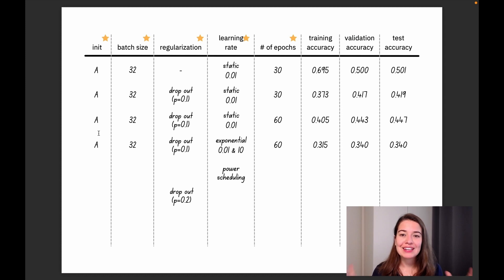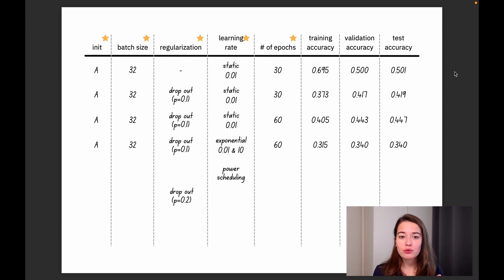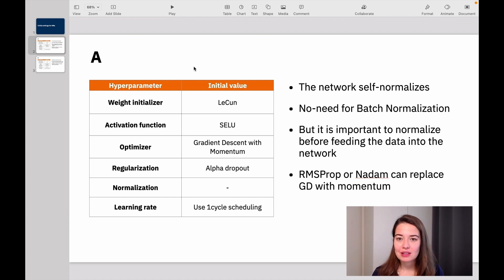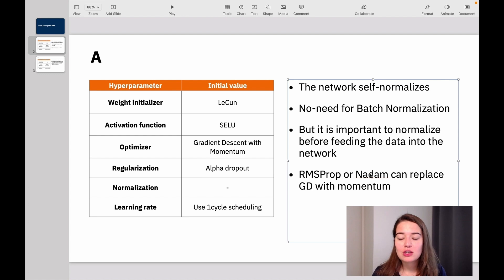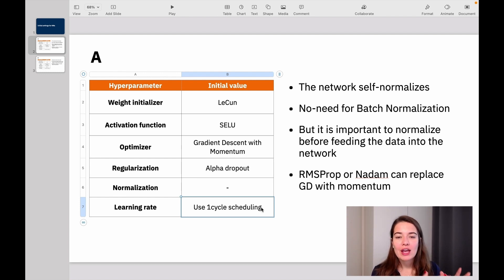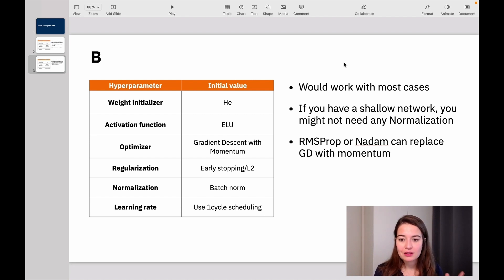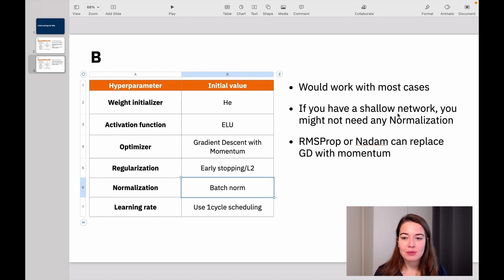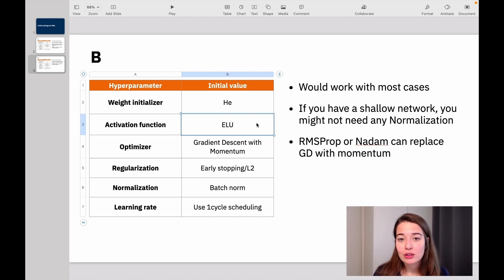Part 5: Tips and Tricks on How to Initialize Your Neural Network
Now that we learned about all the issues that can arise when building Neural Networks and how to deal with them, we will look into how to put all this knowledge into practical use. In this video, I'll give you some tips on how to best initialize a network.